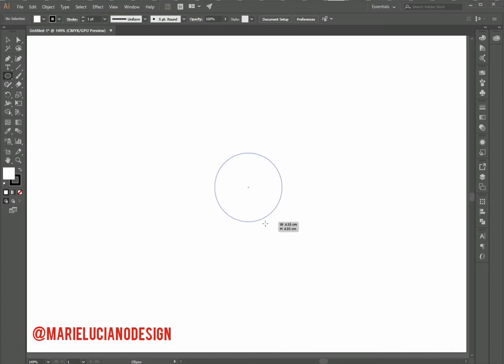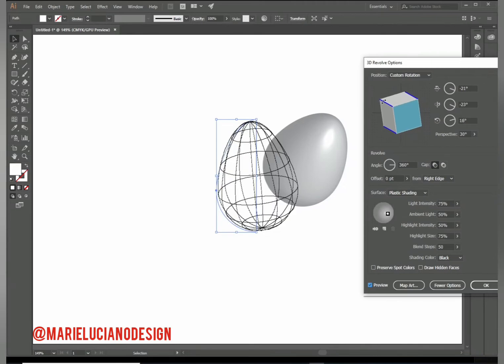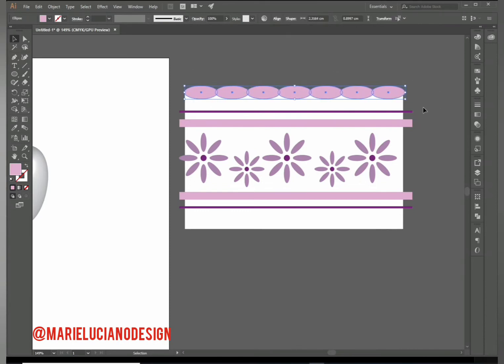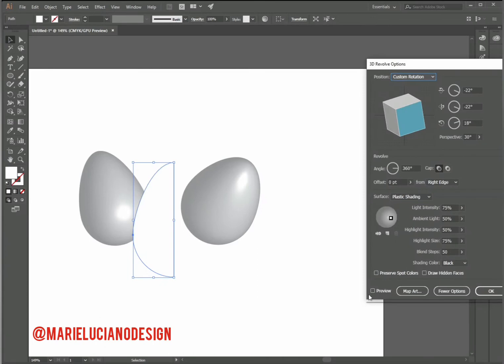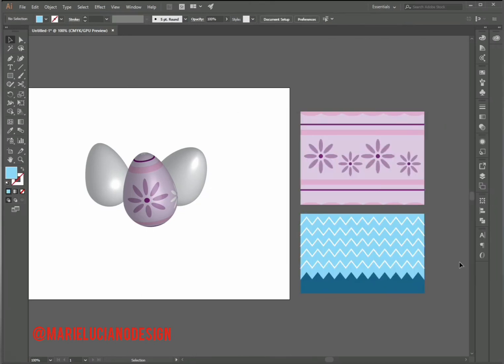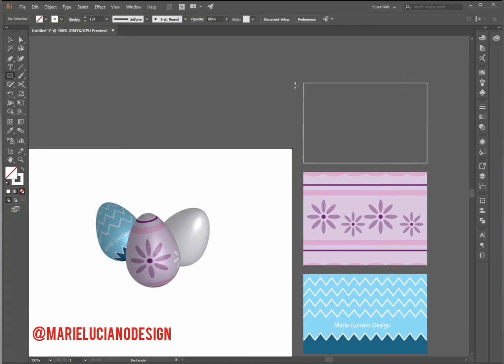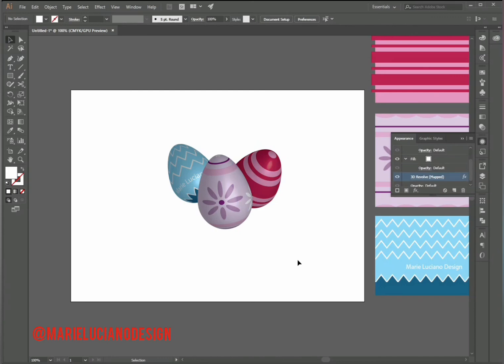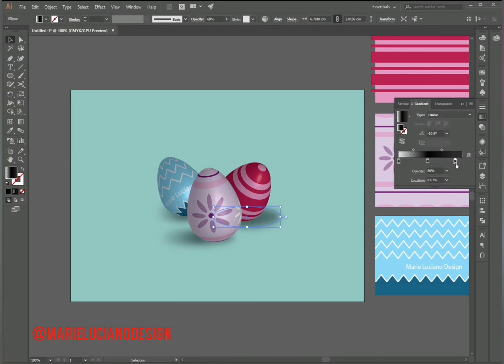Adobe Illustrator Easter Eggs Tutorial - How to design 3D egg with colorful pattern applied map art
New adobeillustrator tutorial easter 2022

In today's tutorial I'll create 3 Easter eggs using illustrator 3D effect, I will also create three patterns using basic shapes, that I will apply on the eggs as graphics, I'll show you how to create symbols that you can then use with Map Art.